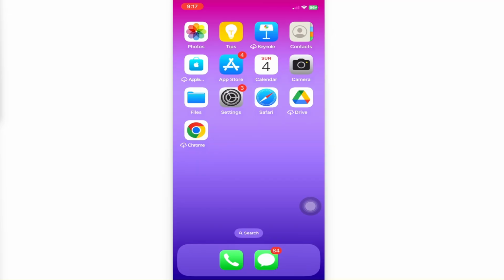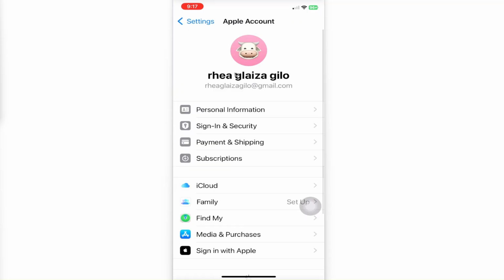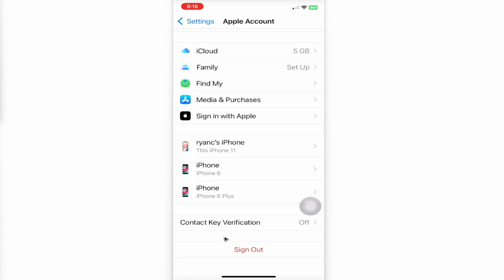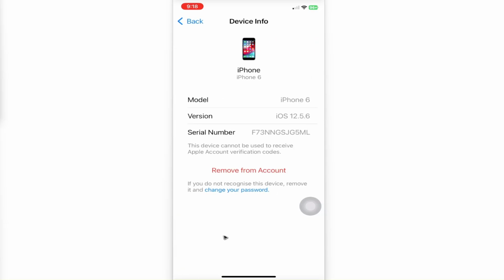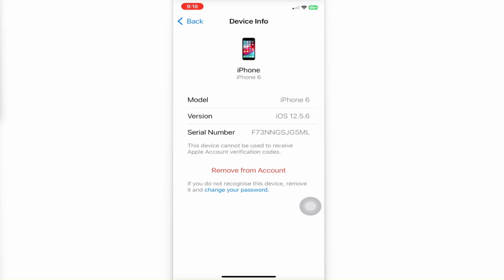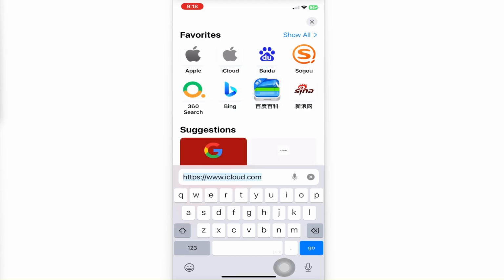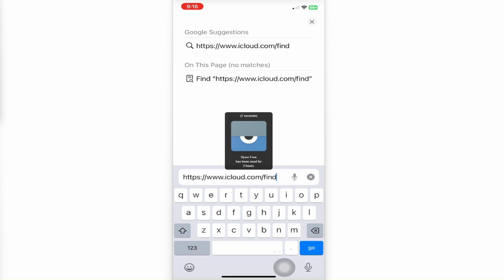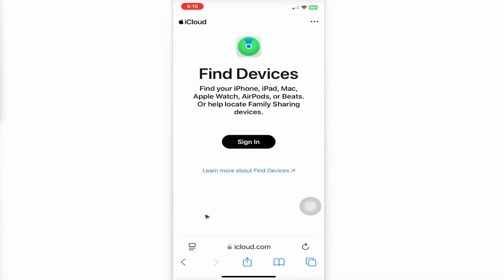How to Remove Apple ID or iCloud Account from Another Device (Full Guide 2026)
How to Remove Apple ID or iCloud Account from Another Device

In this video, I will show you how to remove an Apple ID or iCloud account from another device remotely. This is useful if you sold your iPhone, lost a device, or forgot to sign out. This guide explains how to use iCloud.com to remove devices securely and protect your Apple account from unauthorized access.

00:00 Introduction
00:10 Remove Apple ID from Another Device